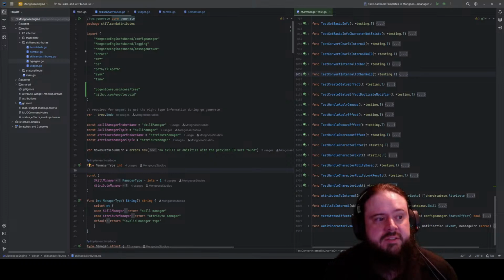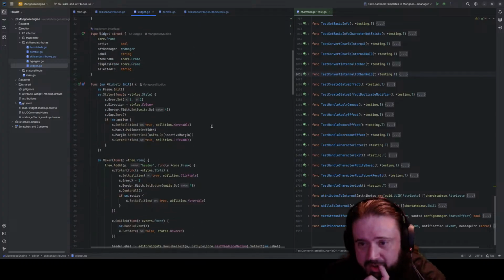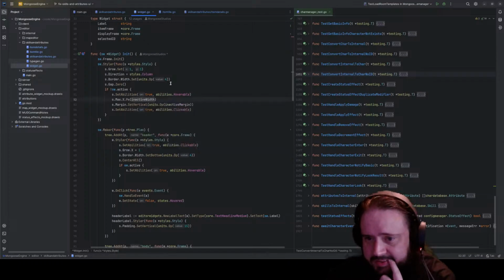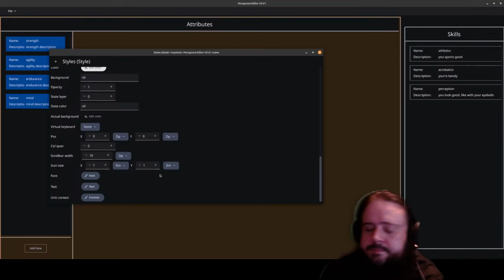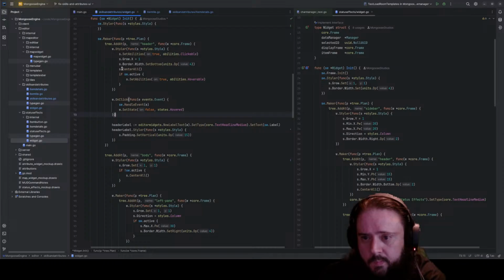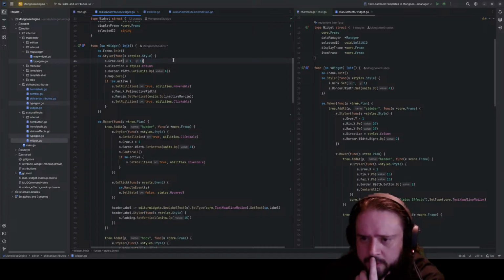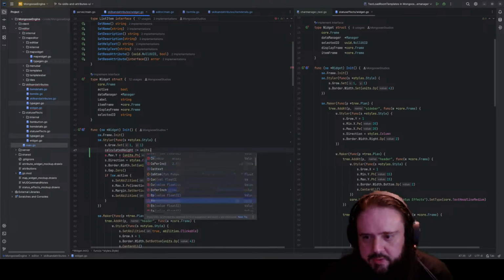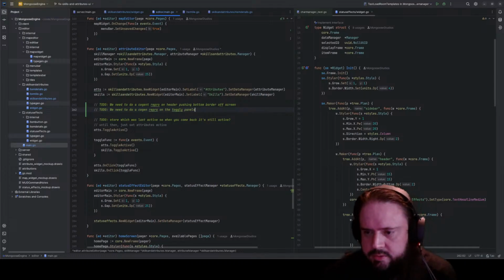Building a MUD Game Engine in Go | A Very Tired Mongoose Tries to Make Sense of Cogent Stuff